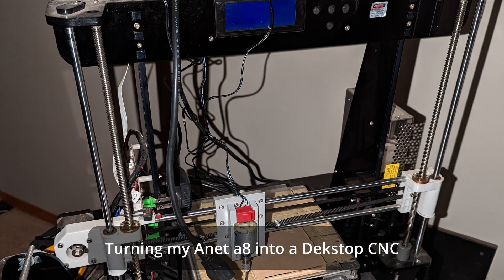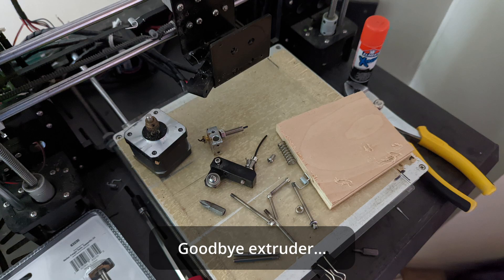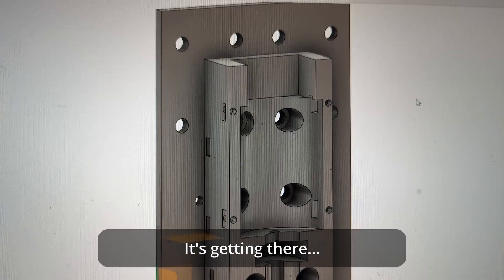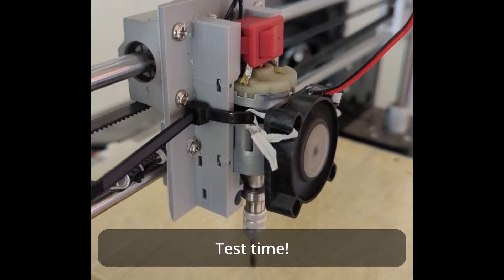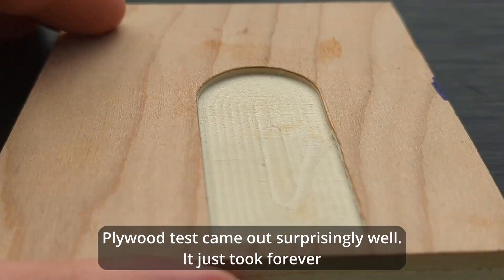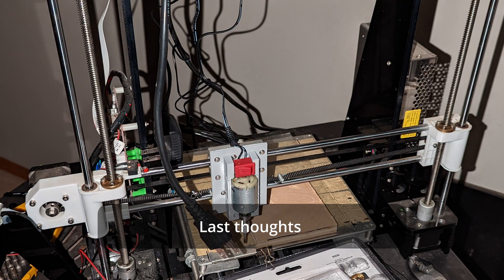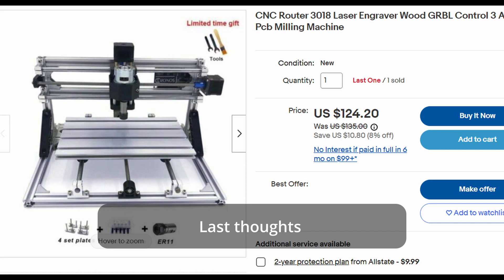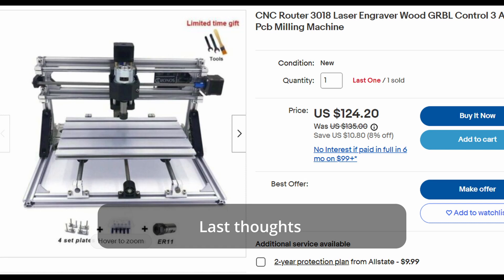Turning my Anet A8 into a working CNC!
Short video on how I converted my anet a8 to a working CNC! Yes, it works! Not fantastically but it works lol. Just wanted to share the project incase someone else had a similar idea and show the results and feedback. Nothing too thourough but let me know if you have any questions. Note that a while after building this, I ended up buying a 3018 CNC to use to create stuff for me, so I tore this apart to use the steppers and other stuff for other projects.